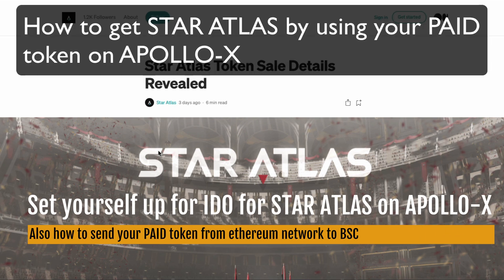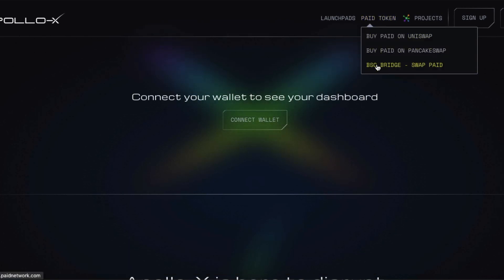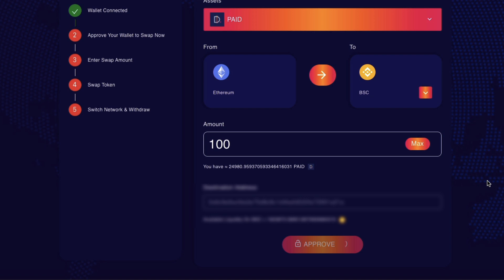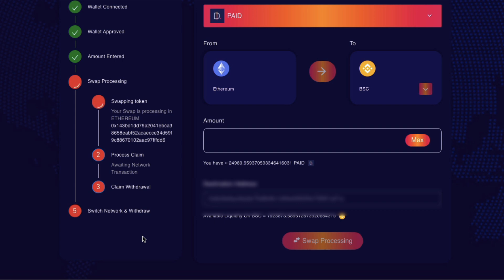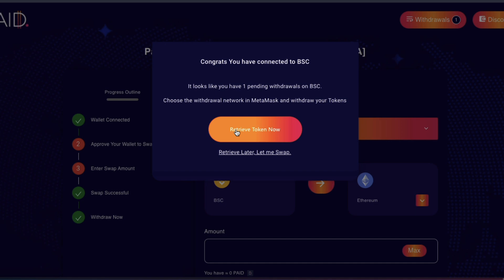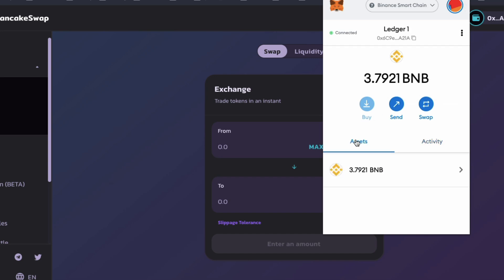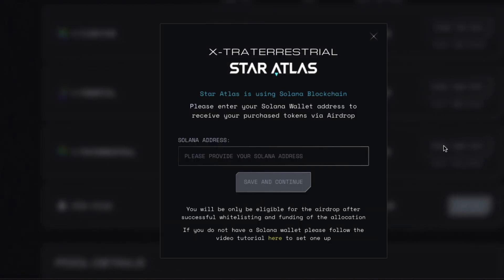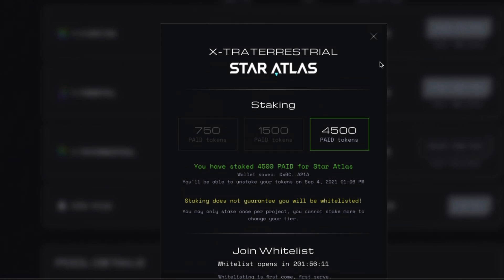How to send your PAID to BSC and setup for APOLLO-X STAR ATLAS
In this video I give a step by step tutorial on how to send your PAID token from ethereum network to BSC and then how to stake your PAID token on APOLLO-X to get ready for STAR ATLAS up-coming IDO.

I hope you enjoy the tutorial. This is a step by step process. I recommend using small amounts first until you have confidence. Hope you guys make it into the STAR ATLAS IDO. This looks like it could be HUGE!